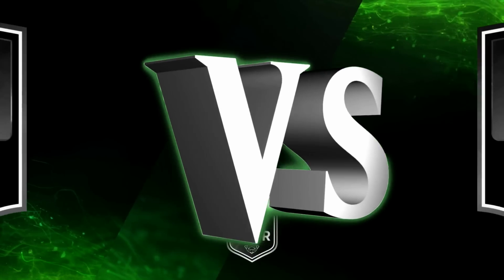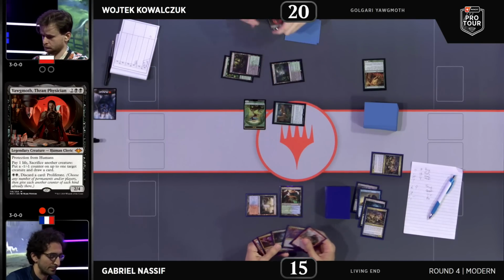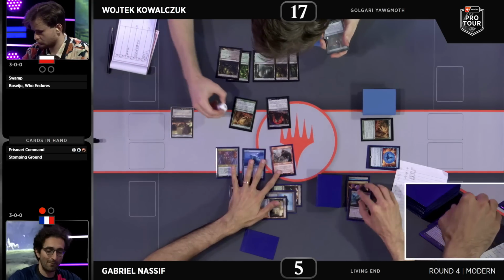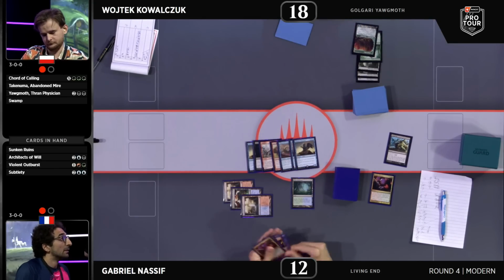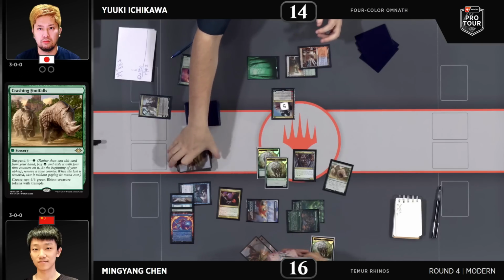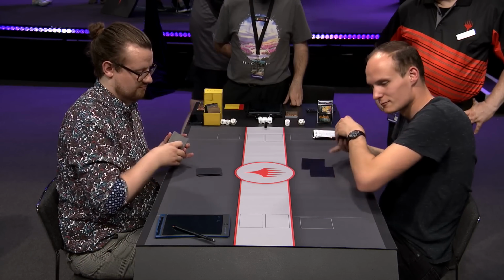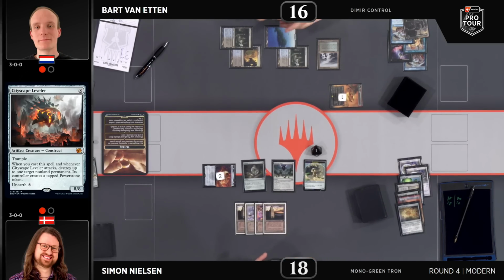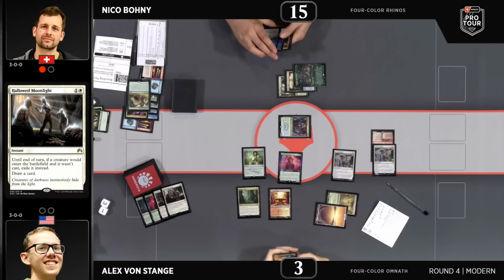Gabriel Nassif vs. Wojtek Kowalczuk | Round 4 | Pro Tour The Lord of The Rings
Gabriel Nassif (Living End) vs. Wojtek Kowalczuk (Golgari Yawgmoth)

1:33 Gabriel Nassif vs. Wojtek Kowalczuk Game 1
5:58 Gabriel Nassif vs. Wojtek Kowalczuk Game 2
22:31 Gabriel Nassif vs. Wojtek Kowalczuk Game 3

Mingyang Chen (Temur Rhinos) vs. Yuuki Ichikawa (Four-Color Omnath)

34:32 Mingyang Chen vs. Yuuki Ichikawa Game 1
38:30 Mingyang Chen vs. Yuuki Ichikawa Game 2

Simon Nielsen (Mono-Green Tron) vs. Bart Van Etten (Dimir Control)

47:52 Simon Nielsen vs. Bart Van Etten Game 3

Alex Von Stage (Four-Color Omnath) vs. Nico Bohny (Four-Color Rhinos)

58:34 Alex Von Stage vs. Nico Bohny Game 2

Find full coverage, decklists, and more from Pro Tour The Lord of The Rings